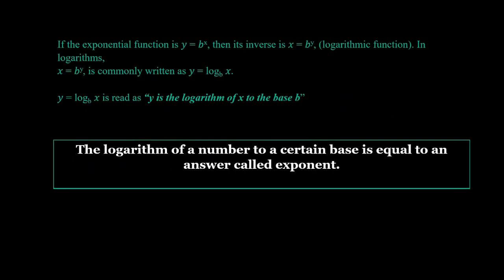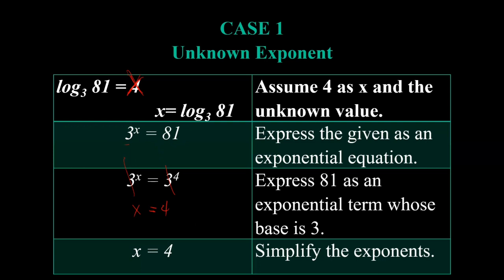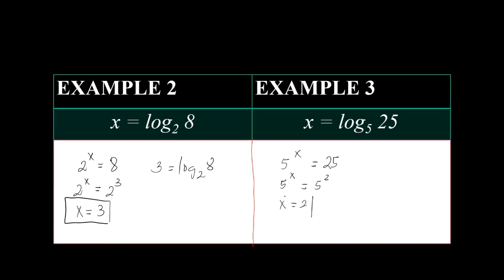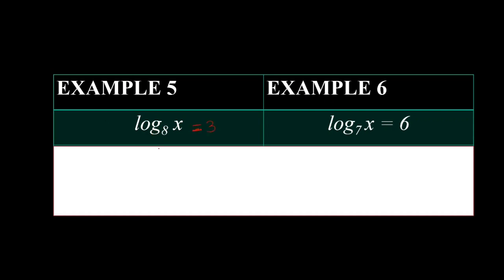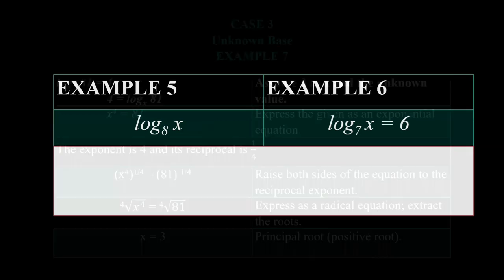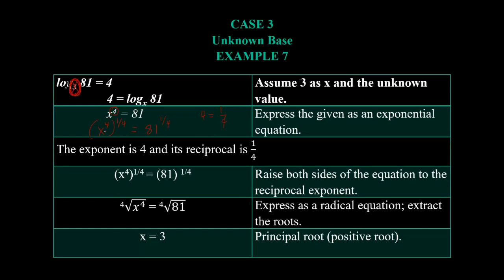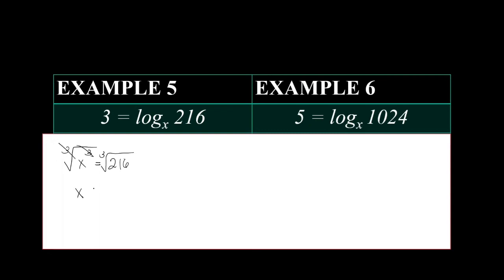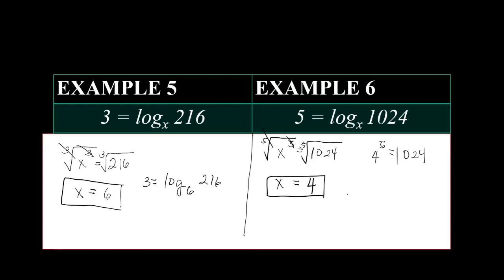LOGARITHMIC EQUATION 2